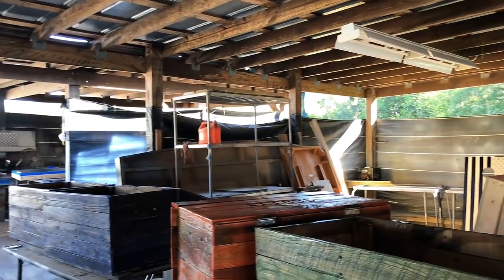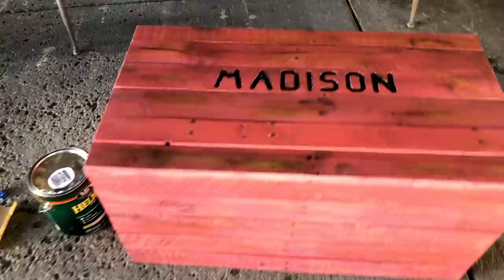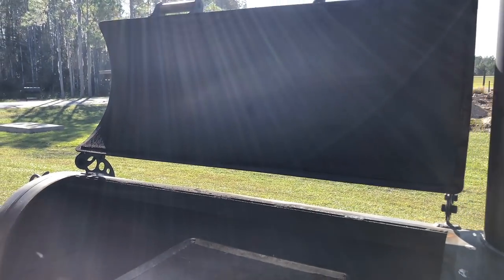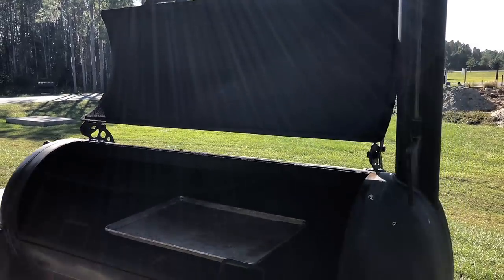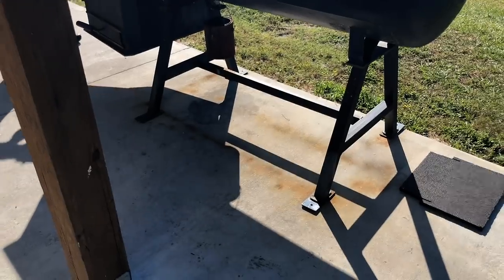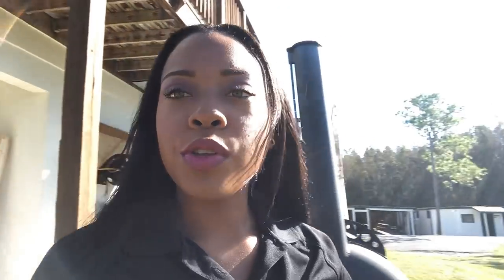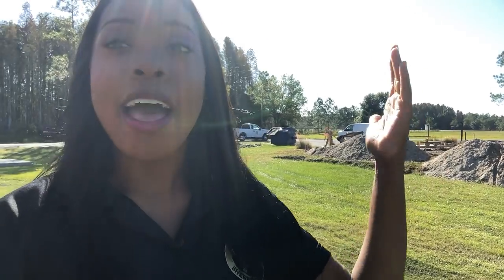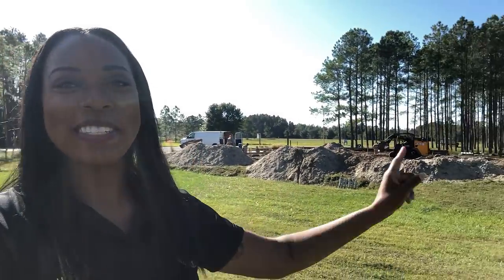PSO Day in The Life | Episode 65 | Woodshop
Where we... Build